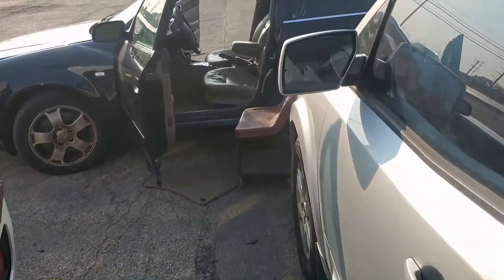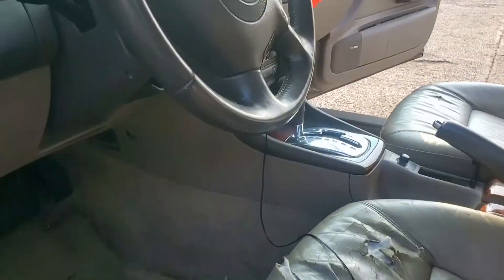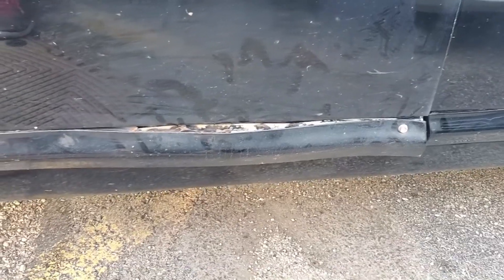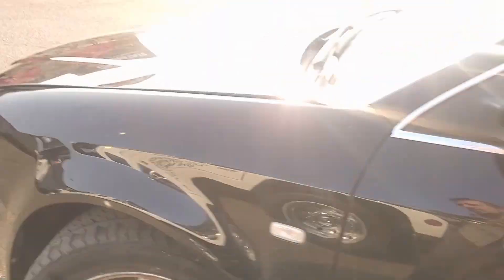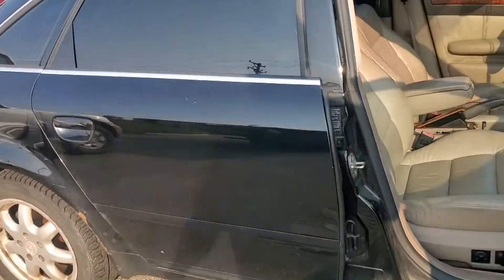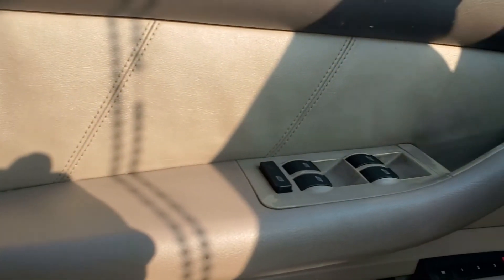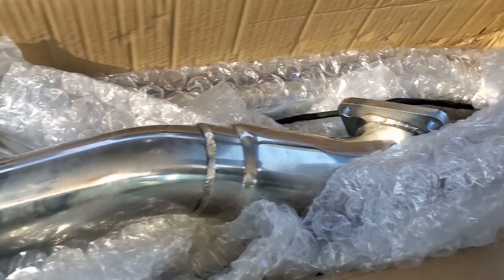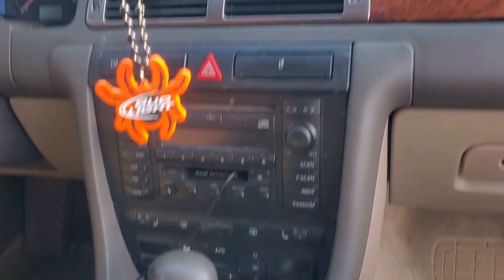Another Audi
So I got myself another jalopy and here she is in no glory. You can say I saved it from the junkyard but was it a smart move? My channel features my daily shenanigans including car modification, repair, maintenance, towing, and much more. Shenanigans!